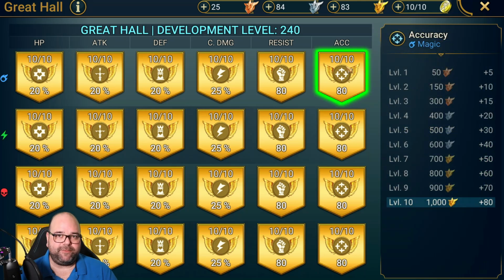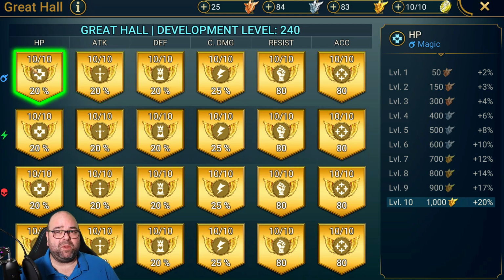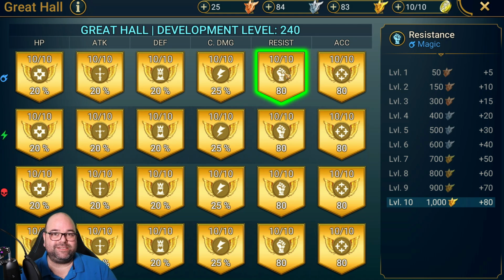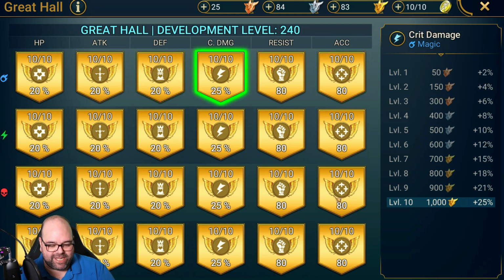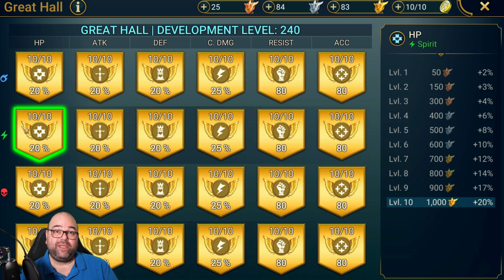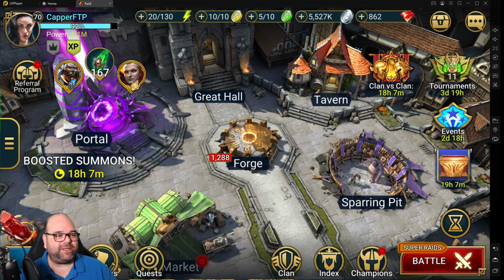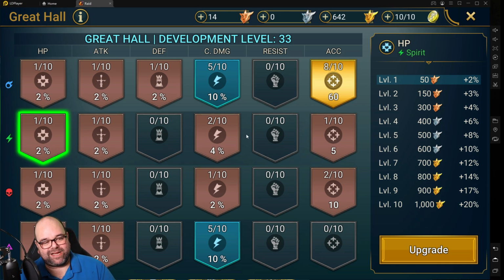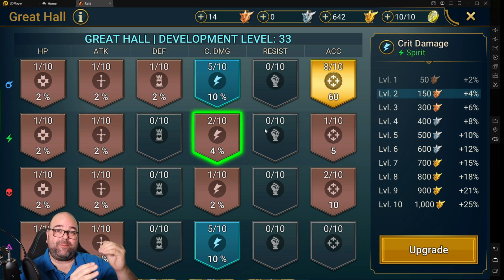Exploring the Great Hall in RAID: Shadow Legends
End Game player making early, mid and late game content.  My goal is to bring you a video of every epic in the game.  I am, however, focusing on a mix of the top played heroes on my account, hidden gems you never considered, and champions the raid community thinks are bad (and sometimes are 100% right!).

Try the Game?  Click the link to play on Android or iOS!

I usually stream Friday Night, Saturday Afternoon and Sunday Mornings. (CST).